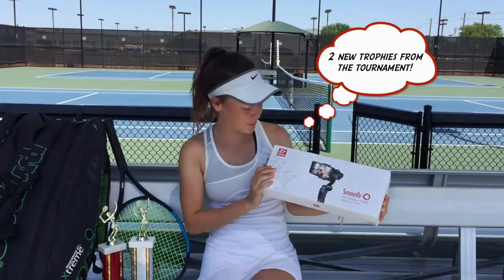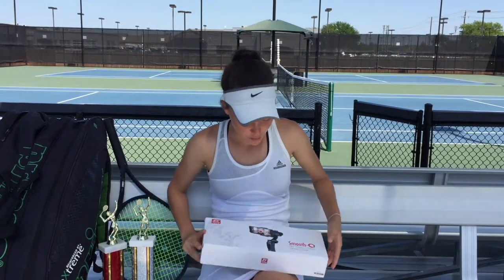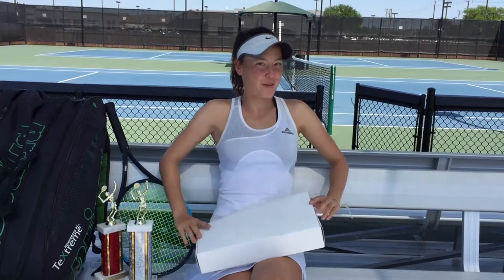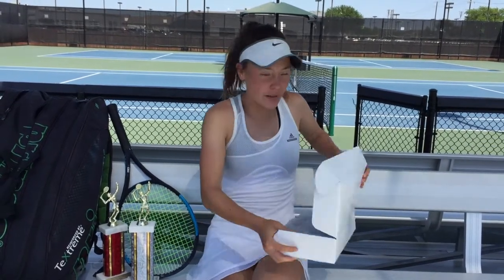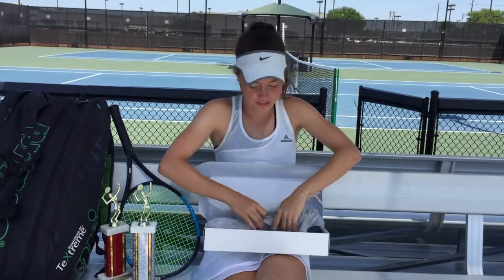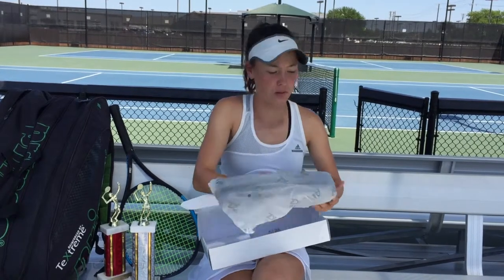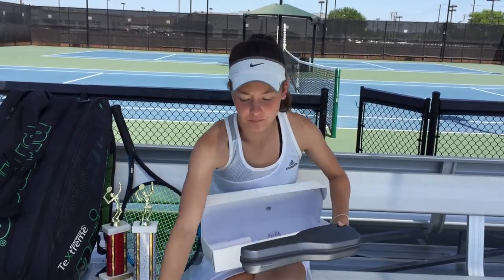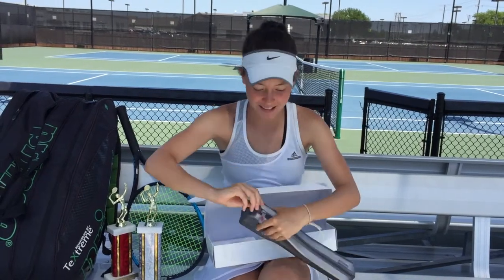Opening the Zhiyun Smooth-Q at the Tennis Courts with Kara Burns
Unboxing my new Zhiyun Smooth-Q Gimbal at the Tennis Courts.

Camera & Video:
DJI Spark Remote Control combo
Zhiyun Smooth-Q Gimbal
Viltrox L132T LED Video Light
TAKSTAR SGC-598 Shotgun Mic
Boya BY-MM1 Shotgun Mic

Tennis:
Wilson Ultra 100 Countervail Racquet
Wilson Ultra 100L Racquet
Wilson US Open Extra Duty Tennis Ball (4-Pack)